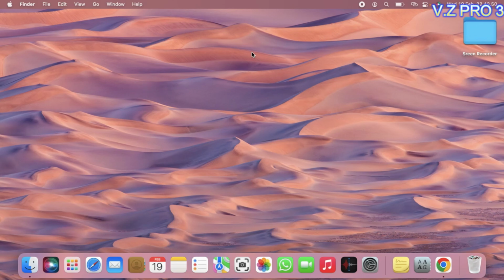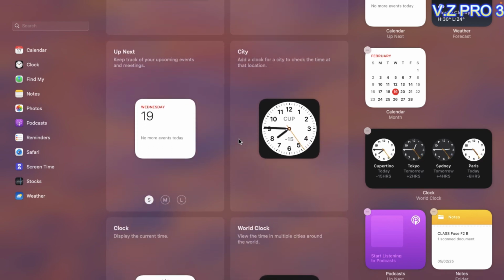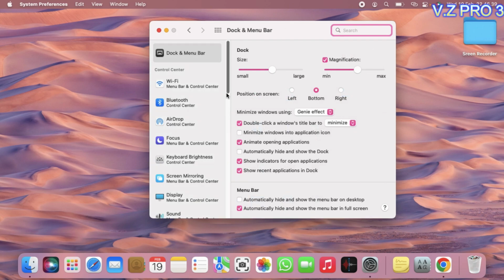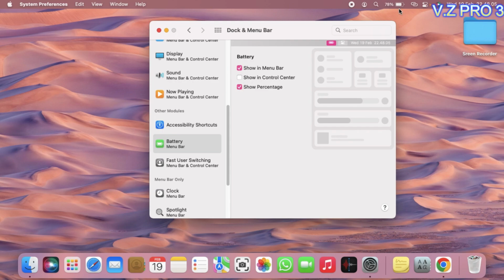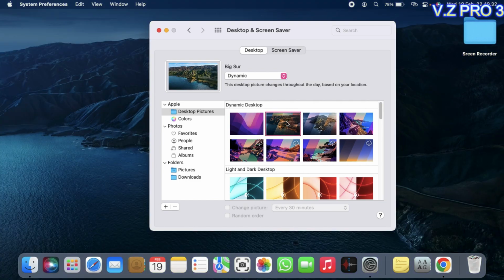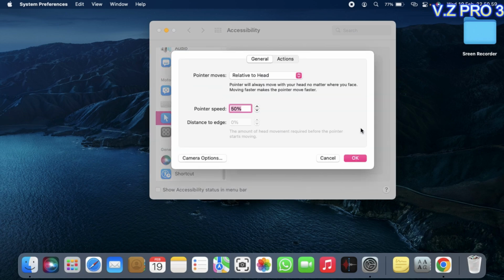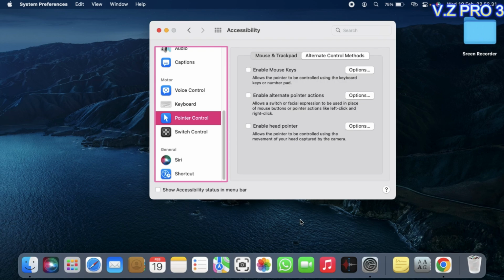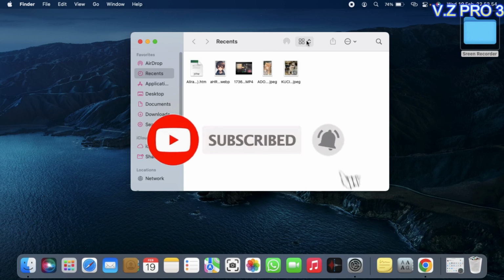Tips Tricks and Hidden Feature on Macbook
You might consider yourself a complete whizz when it comes to Apple’s Mac, and you're here wondering if we can teach you something you didn't know. Or perhaps you would say you're a complete novice and you've only recently bought a Mac because they look pretty, but in reality, you have absolutely zero idea how to use it. Don't worry, you wouldn't be alone.